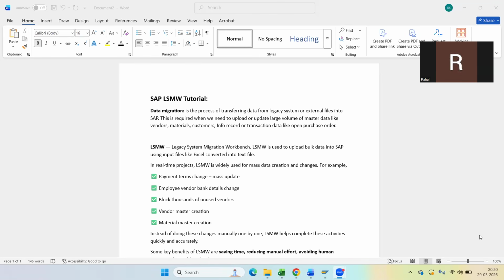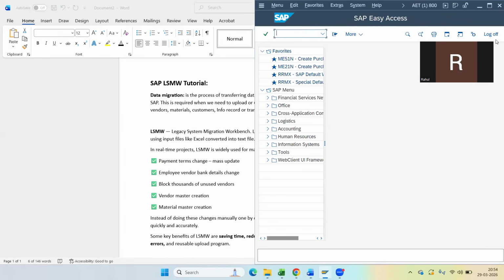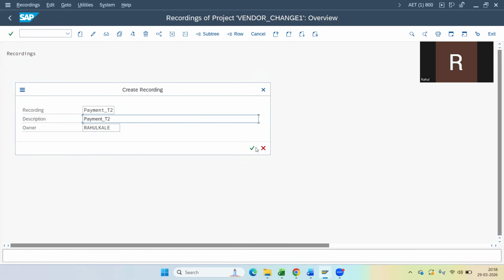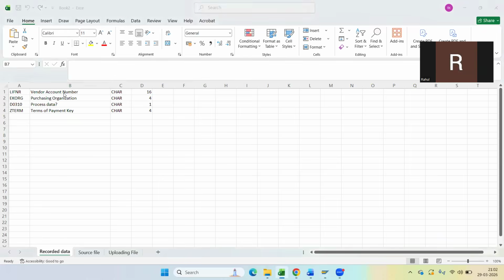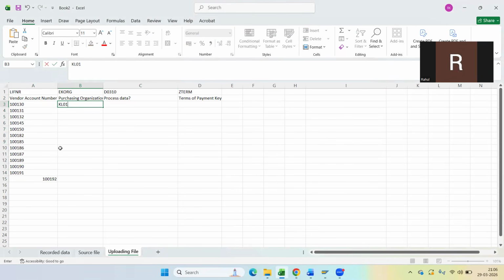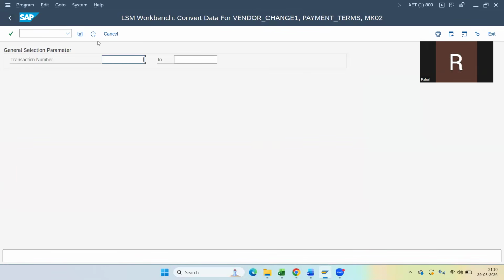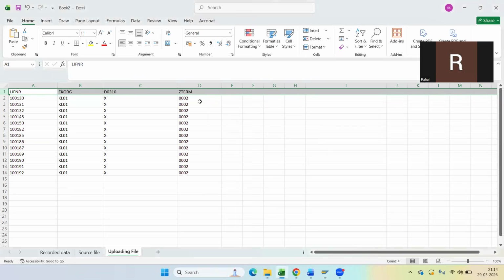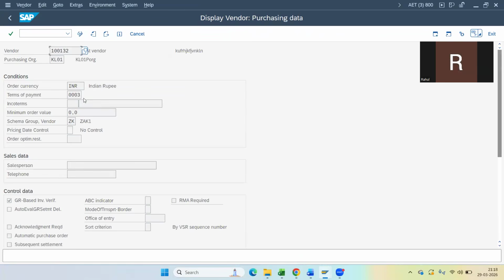SAP LSMW Tutorial for Beginners | Real Time Scenarios | Step by Step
In this video, we will understand Data Migration and LSMW in SAP with real-time scenarios.

Topics Covered:

* What is Data Migration
* What is LSMW
* LSMW Steps Overview
* Real-time use cases
* Design steps vs Execution steps
* Step-by-step demo

Real-time examples:

* Payment terms mass update
* Employee vendor bank details update
* Vendor master creation
* Material master creation
* Block unused vendors

This video is helpful for SAP MM consultants and beginners working on data migration.

SAP LSMW
LSMW tutorial
SAP MM LSMW
Data migration SAP
Vendor upload LSMW
LSMW step by step
SAP beginner tutorial